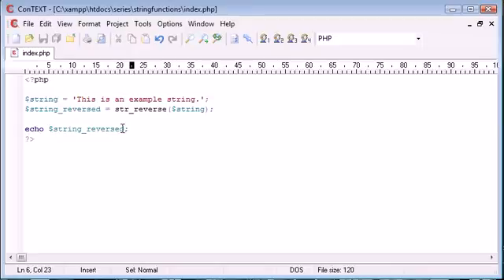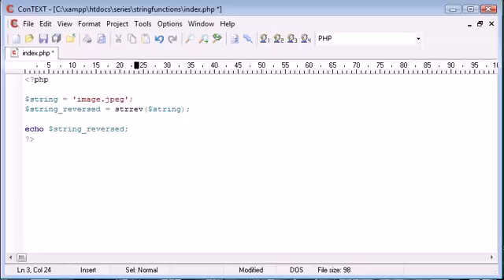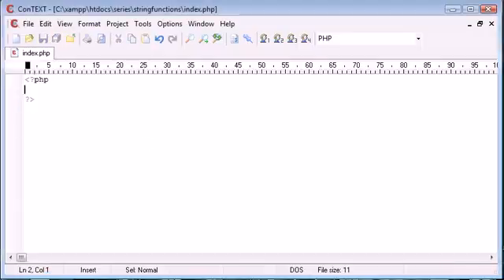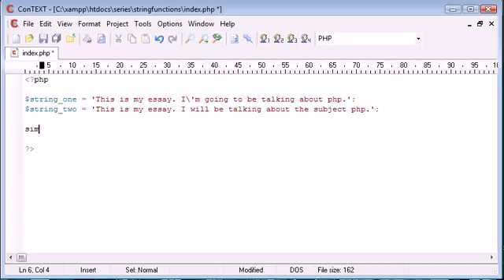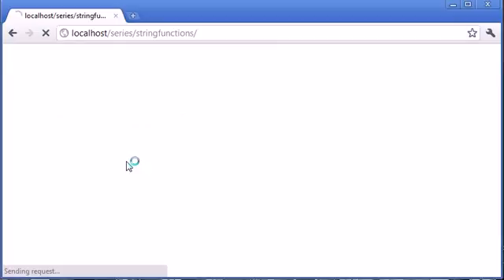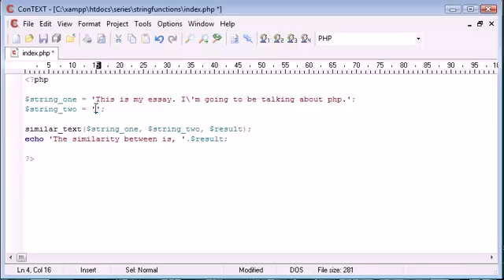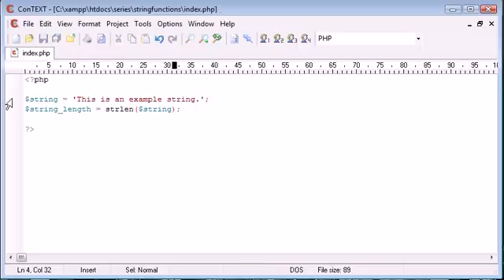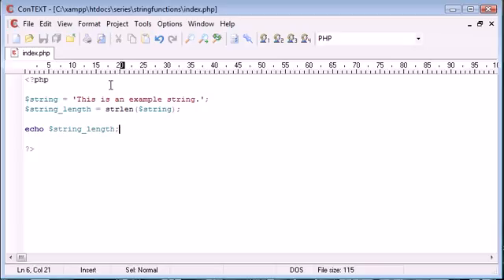Beginner PHP Tutorial 36 String Functions Part 3 ‏